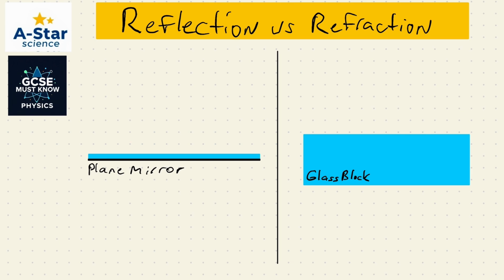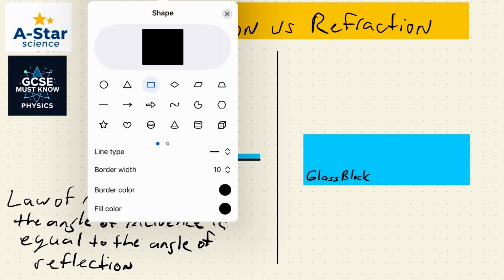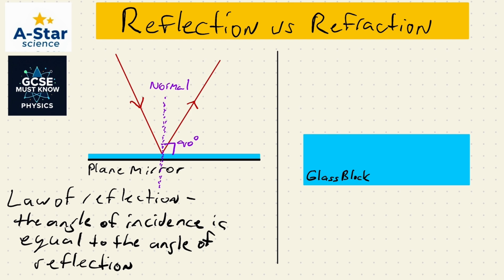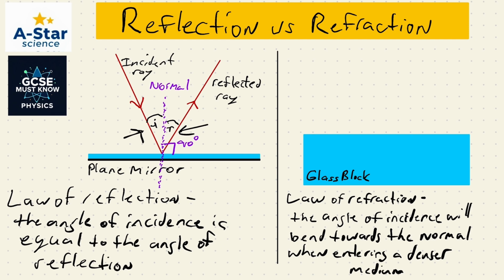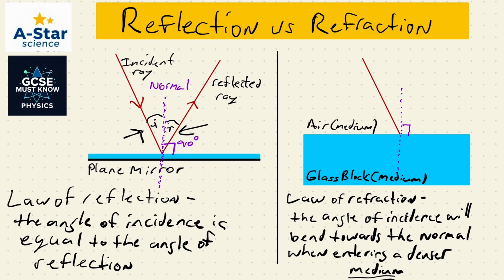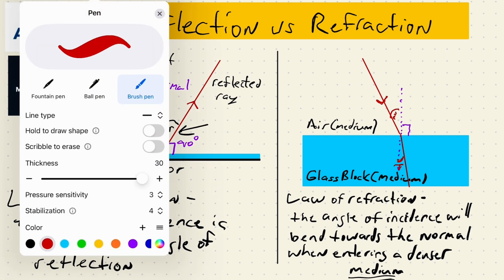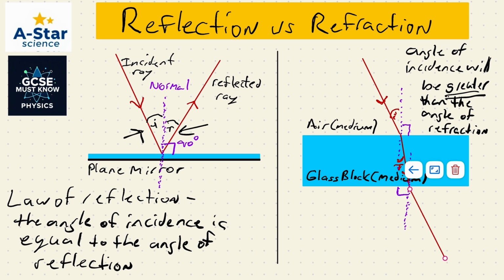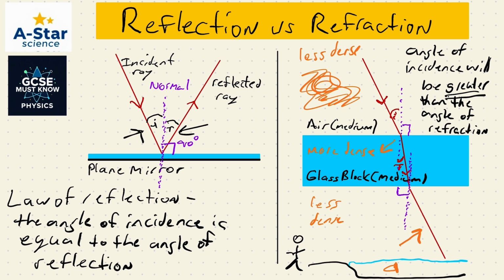Reflection vs Refraction [GCSE Physics - Must Know Series]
What is reflection vs refraction? What are the laws that govern the movement of light rays?